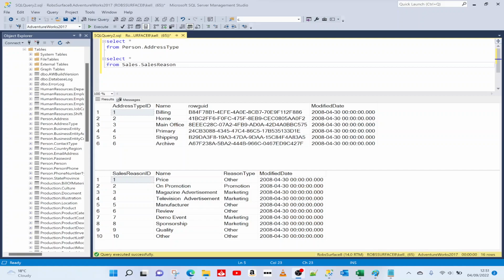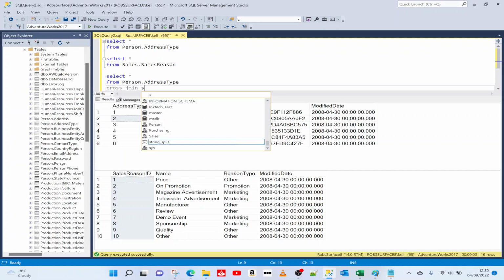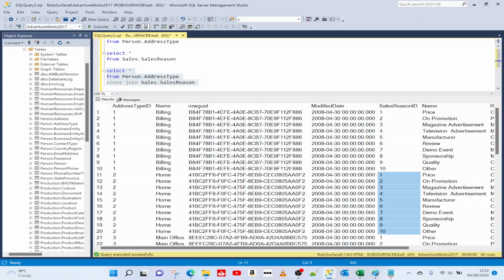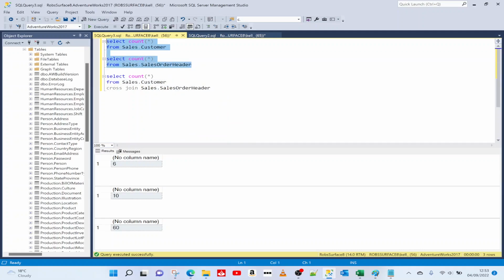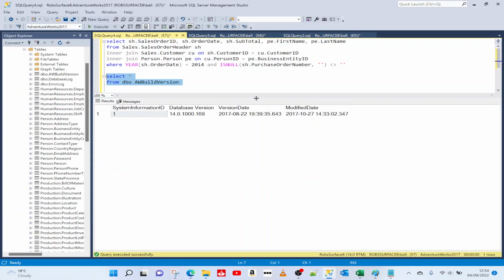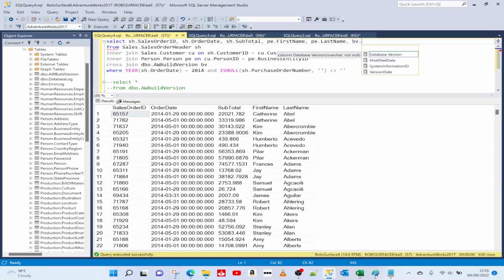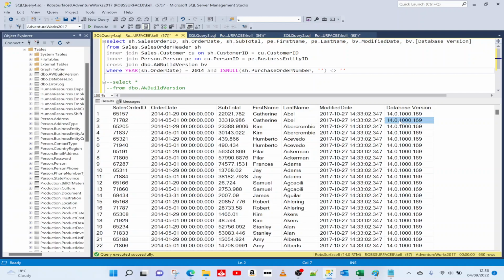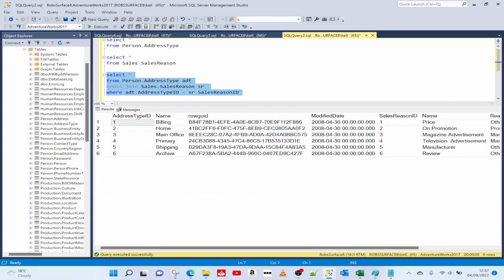MS SQL tutorial. WHAT IS A CROSS JOIN? I'll show you.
This is a Microsoft SQL tutorial discussing CROSS joins. I will explain what they are, how they are used and when they shouldn't be used. CROSS joins can cause problems and I will explain the problems and how to avoid them.